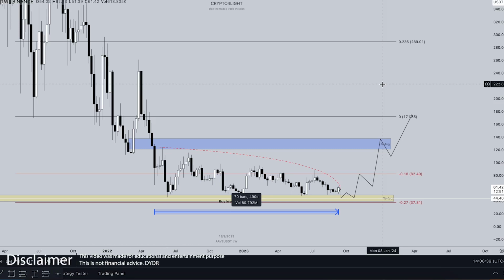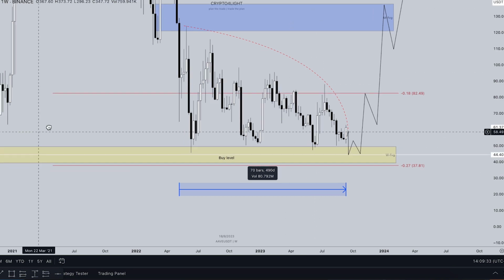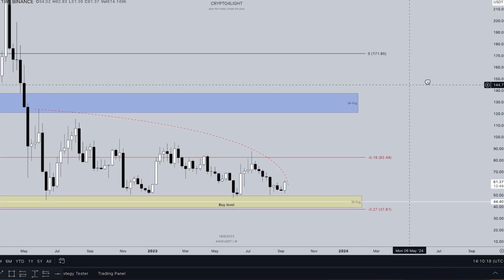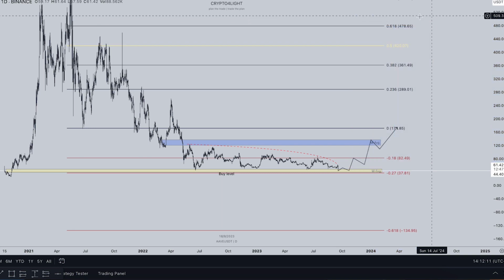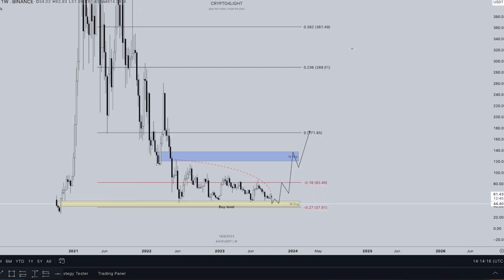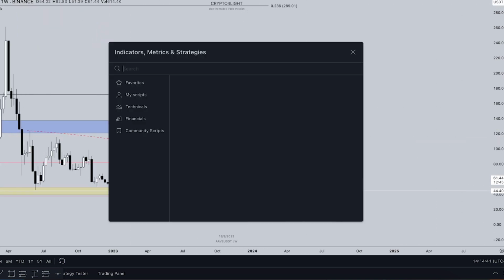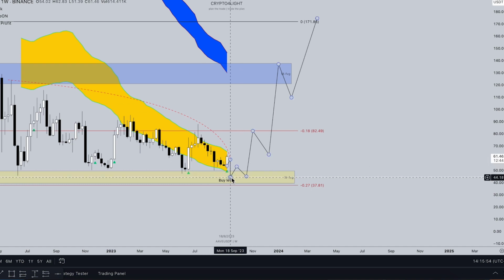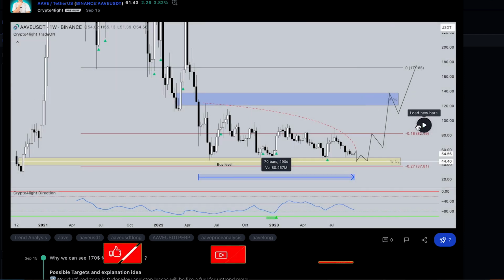AAVE Price Prediction.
AAVE Price Prediction. Why 170$ its a magnet?

⏰ Time Stamps ⏰

🔑 Topic keywords